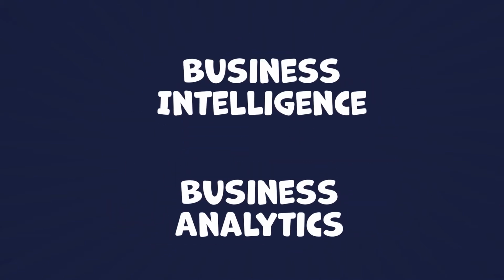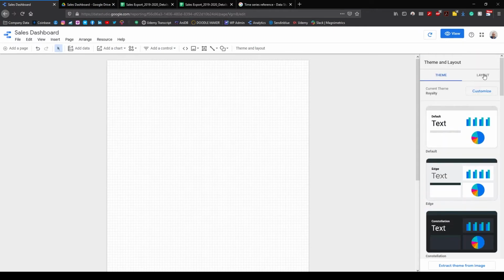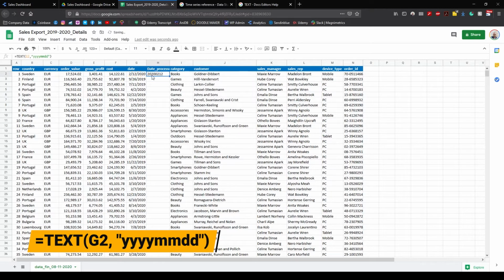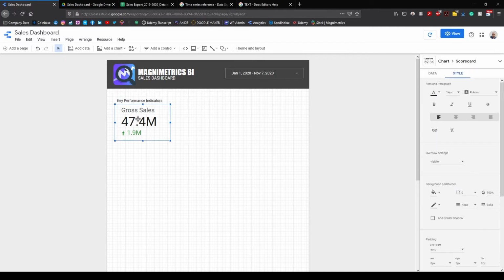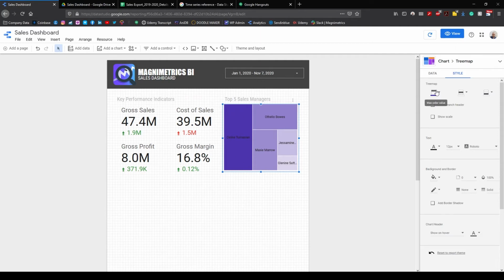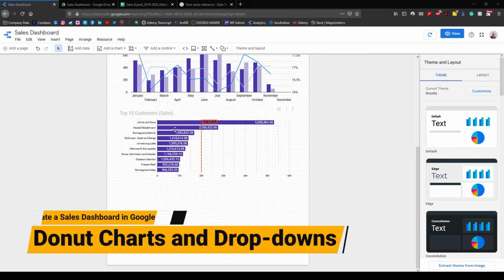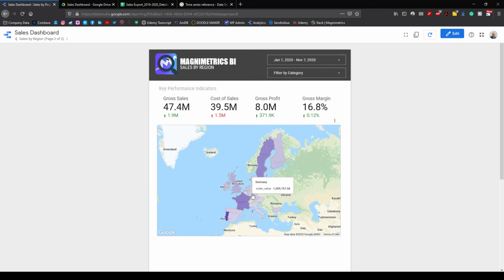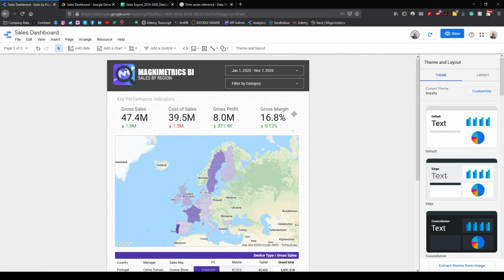Business Intelligence in Google Data Studio - Sales Dashboard Tutorial for Beginners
▬ Video Contents  ▬▬▬▬▬▬▬▬▬▬
0:00 - Intro
1:16 - What is Business Intelligence
4:41 - Importing Our Data
9:22 - Interface Overview
18:22 - Fix Dates and Create a Scorecard
27:22 - Add a Date Picker
34:20 - Duplicate KPI's and Change Style
38:36 - Using Custom Fields
40:51 - Adding a Treemap Chart
44:50 - Adding a Time Series Chart
50:33 - Adding a Bar Chart
54:21 - Donut Charts and Drop-downs
1:00:02 - Adding a Google Maps Chart
1:06:12 - Working with Pivot Tables
1:11:21 - Sharing Our Dashboard
1:16:14 - Outro